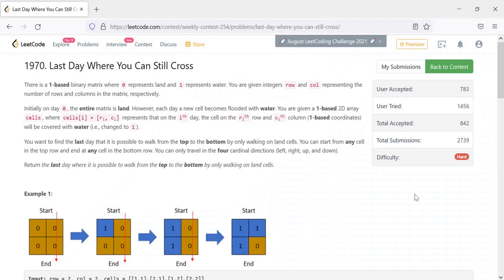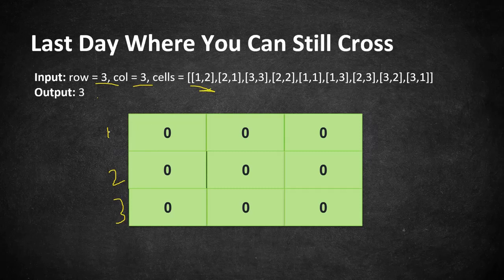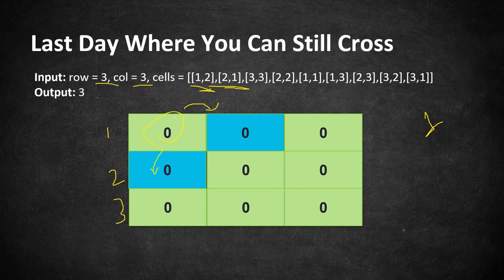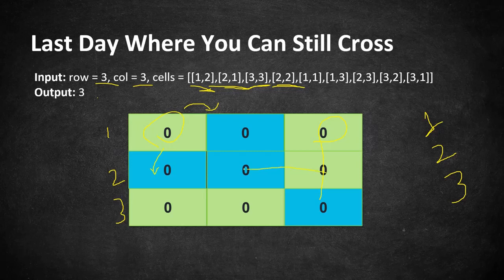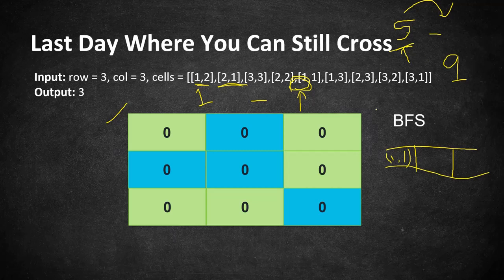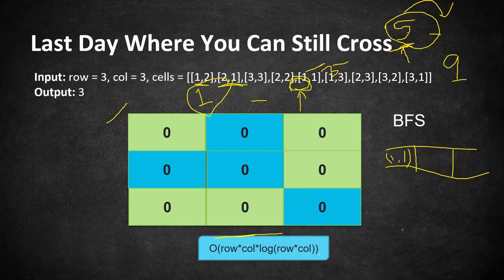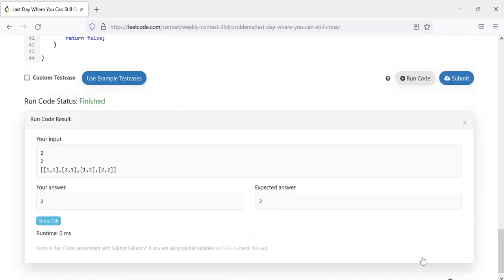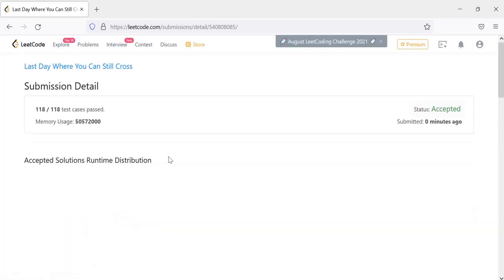Last Day Where You Can Still Cross | LeetCode 1970 | Coders Camp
This video explains the solution for the problem "Last Day Where You Can Still Cross" using BFS and binary Search Technique in O(row*col*log(row*col)) time complexity.